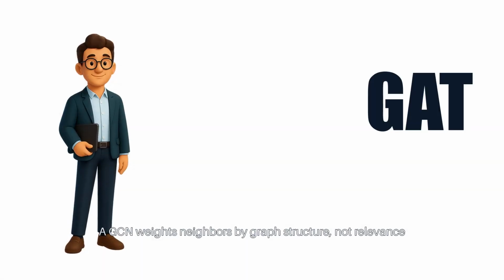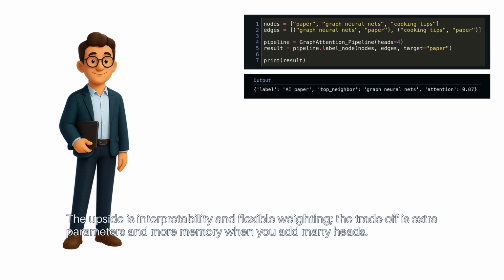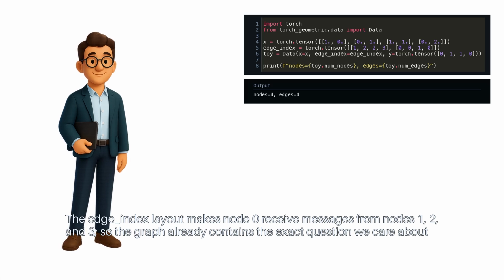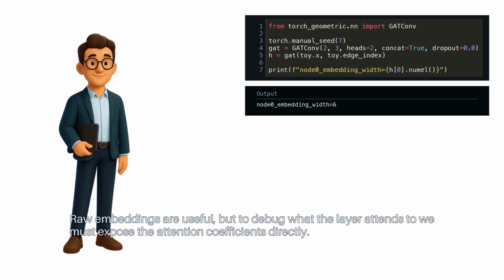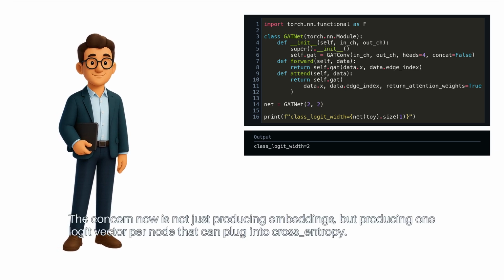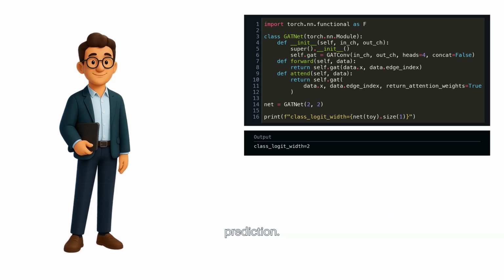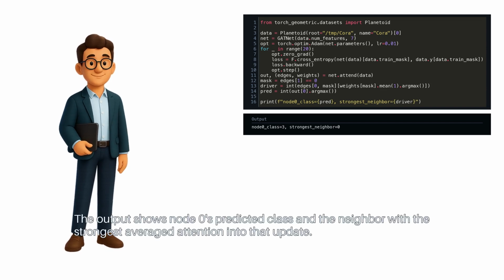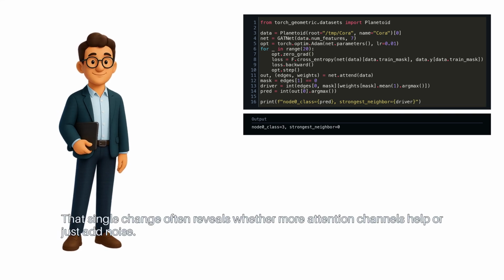PyTorch Geometric GAT in Python: Learn Which Neighbors Matter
Graph Attention Networks (GAT) — learn how GATConv in PyTorch Geometric learns edge attention so node classifiers focus on the neighbors that actually matter.
Follow a hands‑on workflow: build a toy graph, expose attention coefficients, train a compact classifier on Cora, and see which neighbors drive predictions.
Tools covered: PyTorch Geometric (GATConv, Planetoid), PyTorch, return_attention_weights, and multi‑head tuning (concat vs average).